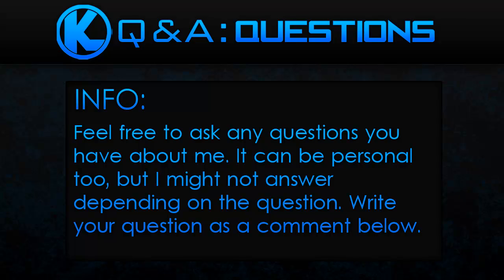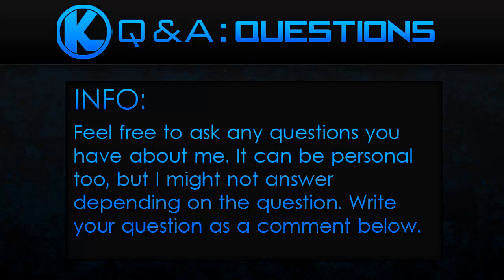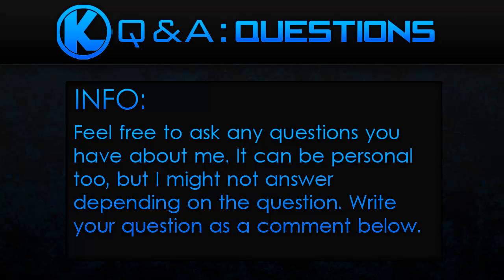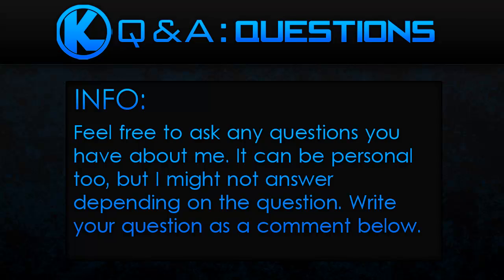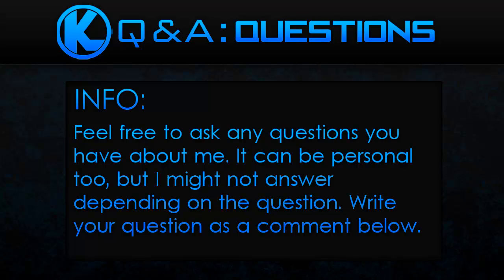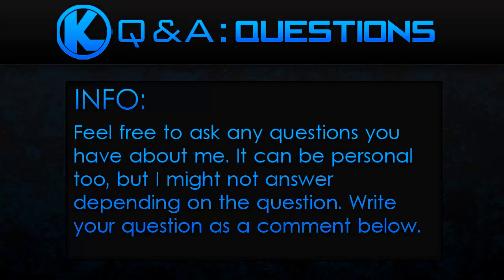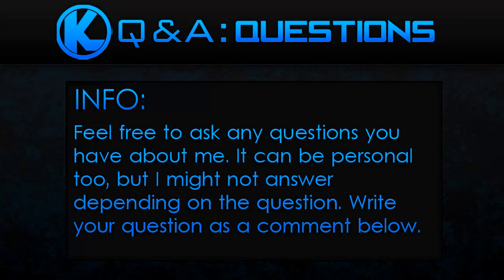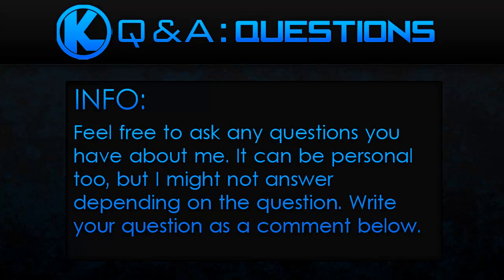Kreevoh Questions and Answers